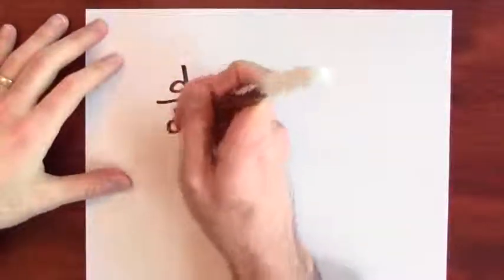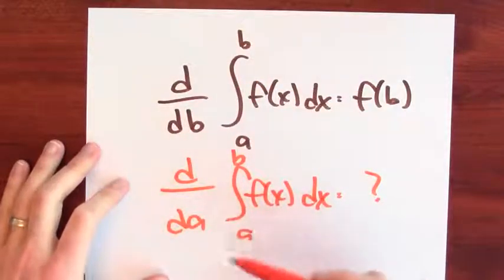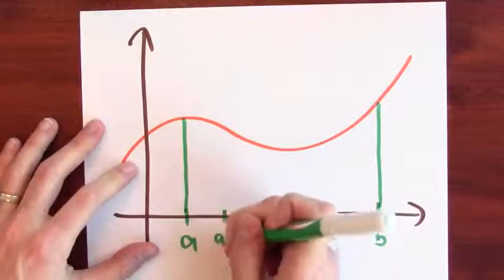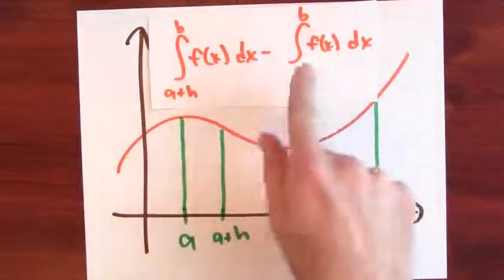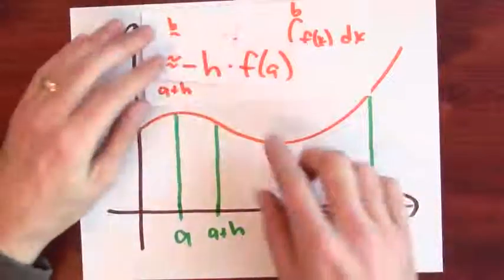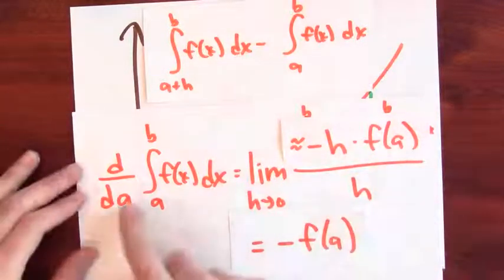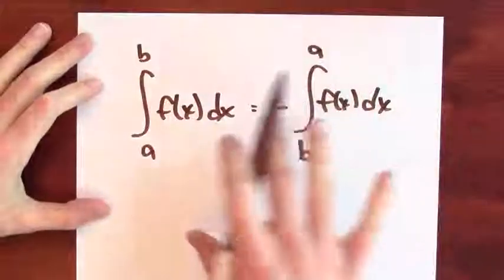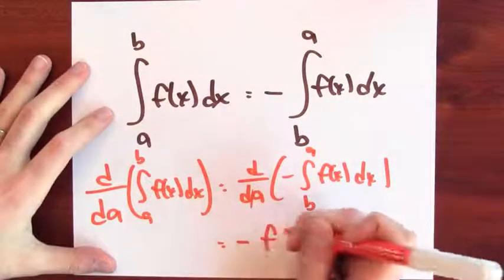12 - 13 - 12.12 What is d_da integral f(x) dx from x a to x b [506]